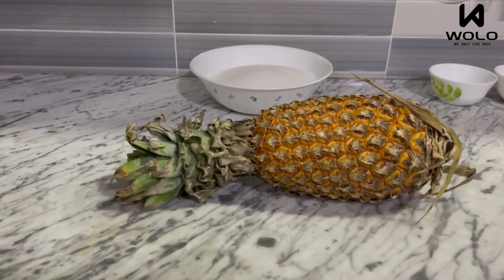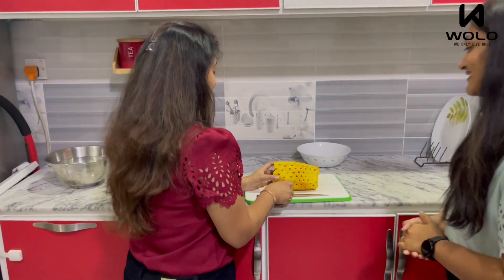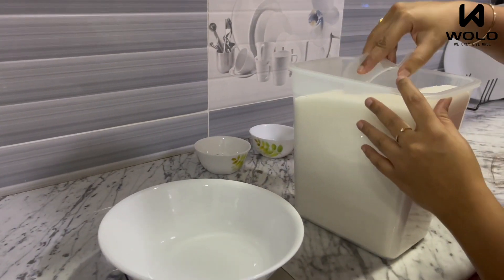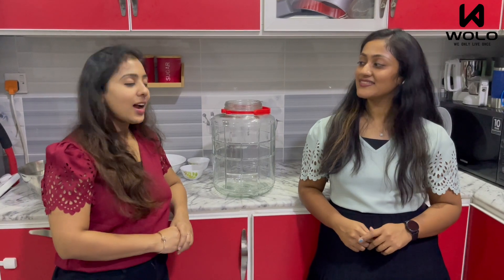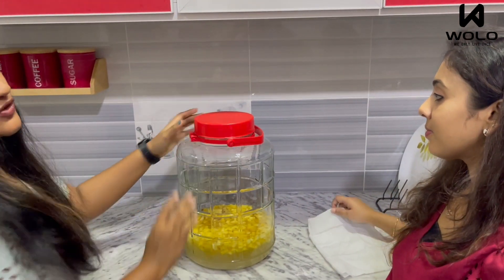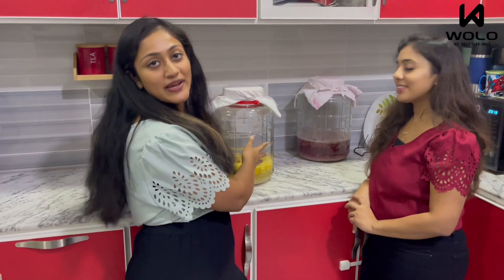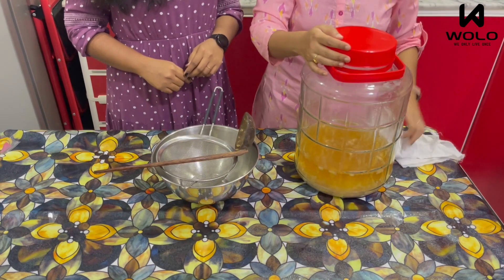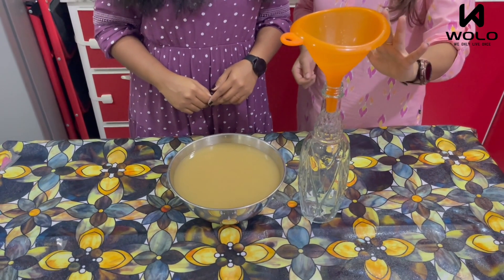Make the best Pineapple Wine in 20 Days! | WOLO | Nithu | Jaseena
A simple and easy recipe of Pineapple Wine for you, this Christmas season! Do try it out and let us know your opinions!